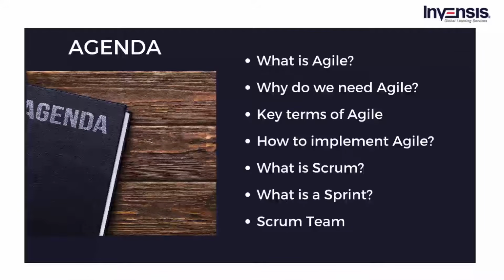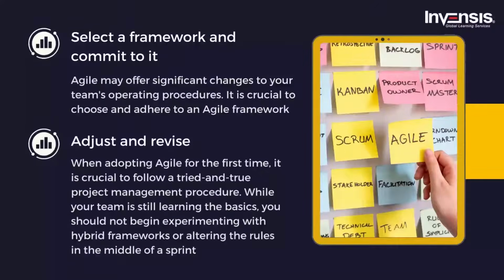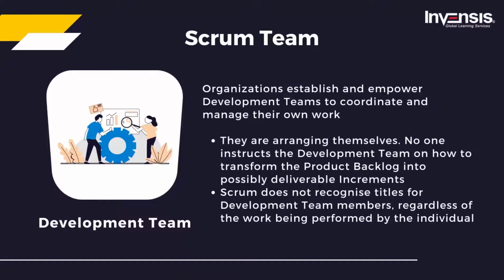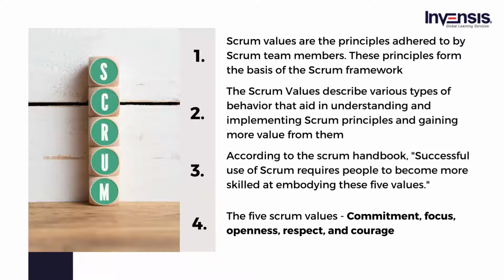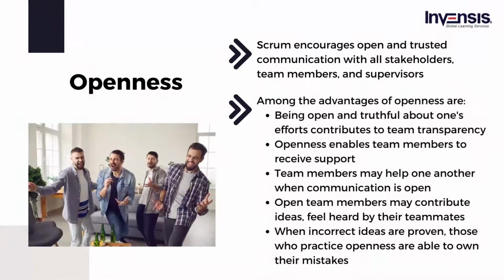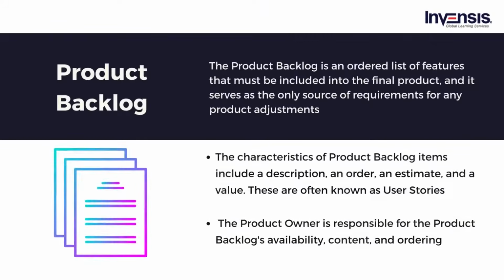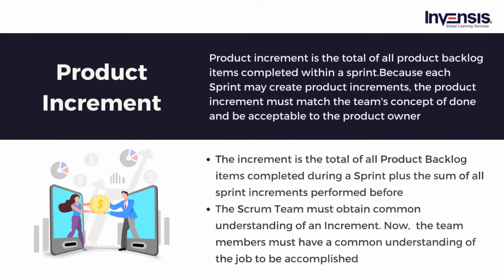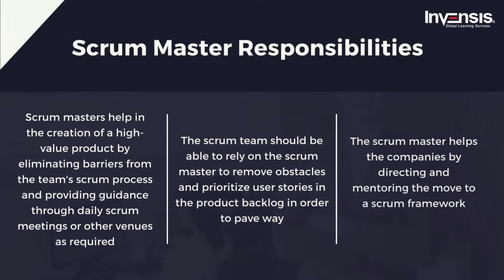Scrum Tutorial for Beginners | Scrum Methodology | Scrum Training | Invensis Learning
This Invensis Learning video on "Scrum Tutorial for Beginners" will introduce you to Agile and will give you a brief and crisp introduction to Scrum - a lightweight Agile-based Framework. You will get an overview of the values and artifacts that make Scrum effective as well as fundamental elements and ceremonies related to Scrum.

Following are the outline of the video:
00:00:00 Introduction
00:01:50 What is Agile?
00:02:32 Why do we need Agile?
00:05:27 Key Terms of Agile
00:07:24 How to Implement Agile?
00:09:35 What is Scrum?
00:11:53 What is a Sprint?
00:13:15 Scrum Team
00:15:54 Scrum Ceremonies
00:22:20 Scrum Values
00:33:51 Scrum Artifacts
00:48:39 Who is a Scrum Master?
00:49:18 Roles & Responsibilities of Scrum Master
00:52:33 How to Become a Certified Scrum Master?